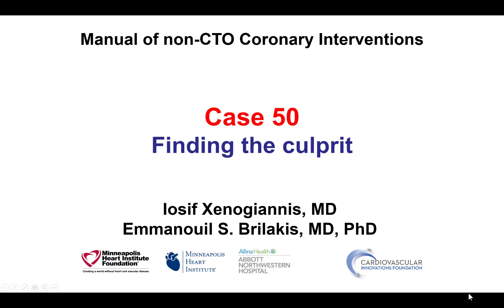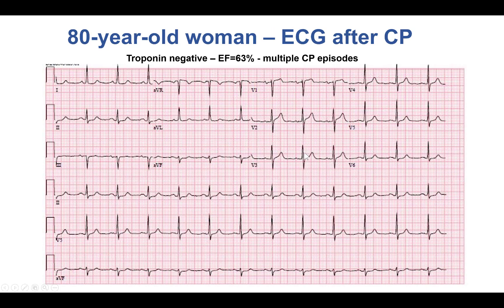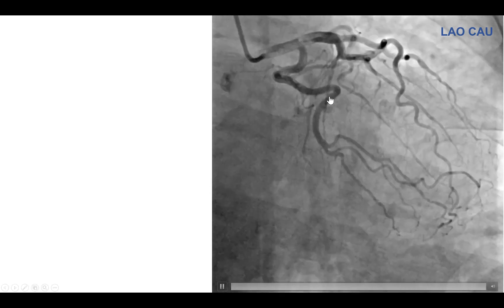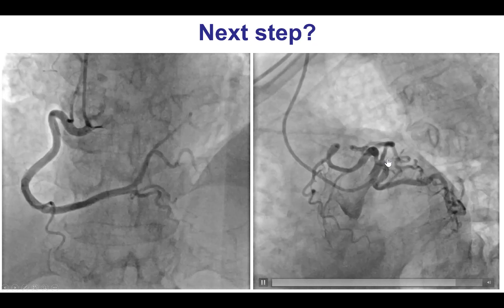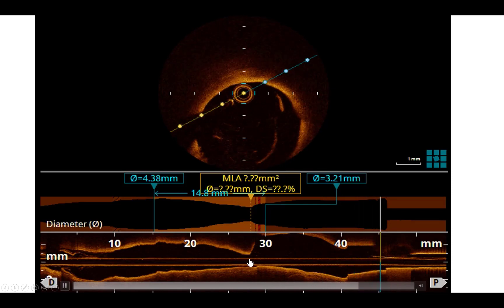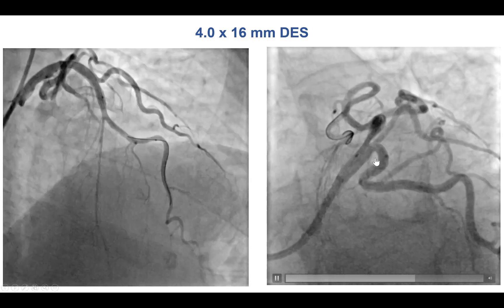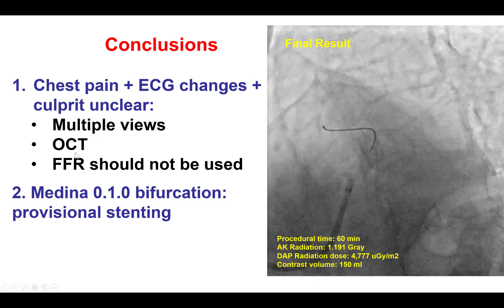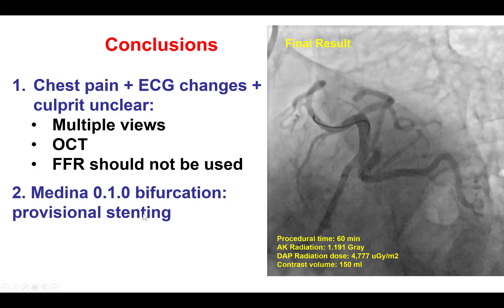Case 50: PCI Manual - Finding the culprit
A patient presented with chest pain at rest and dynamic ECG changes. Troponin was negative. Coronary angiography showed normal right coronary artery and some ostial LAD disease. OCT was performed confirming a significant ostial LAD lesion but without thrombus. Provisional stenting was performed in this Medina 0.1.0 bifurcation lesion with a nice result and resolution of the patient's symptoms.